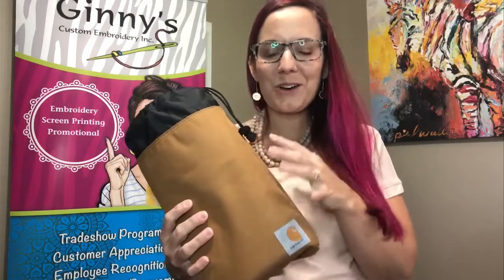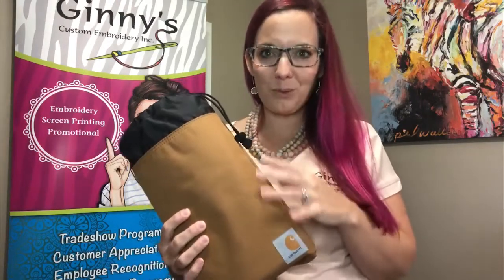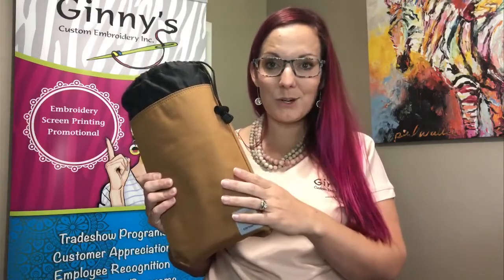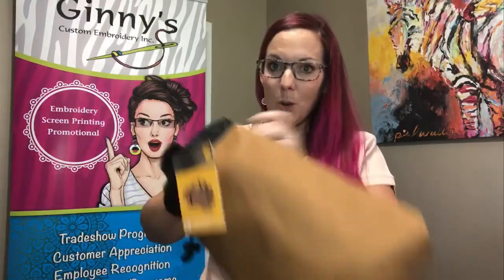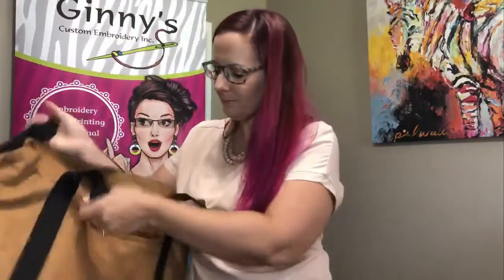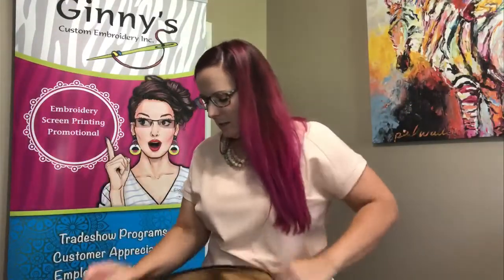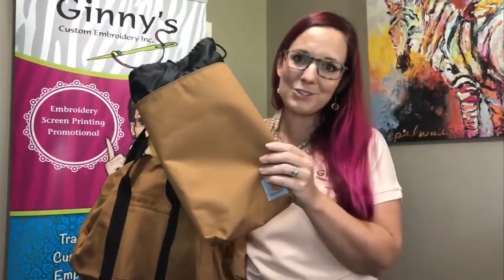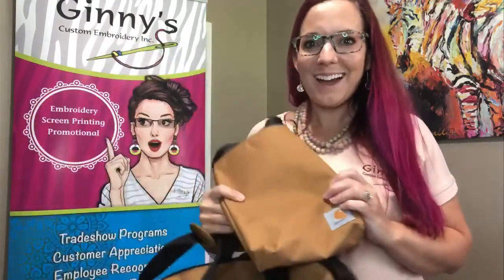Virtual Showcase- Carhartt® Canvas Packable Duffel with Pouch👇💪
This versatile duffel keeps water out and can hold all your jobsite or travel must-haves. It comes folded inside a utility pouch that can be reused to hold additional tools and gear.